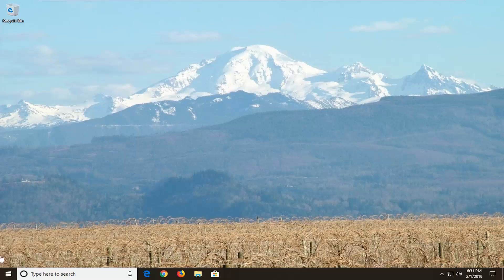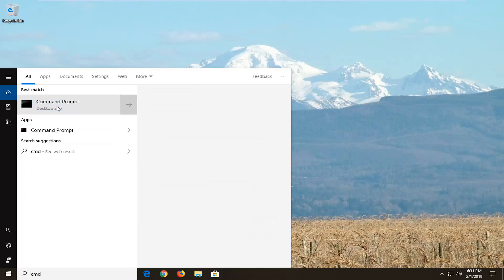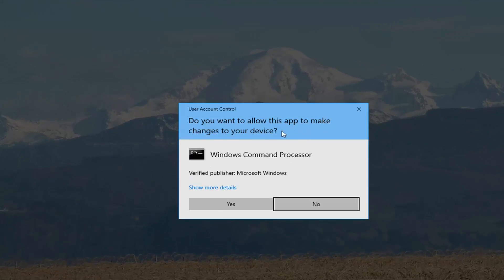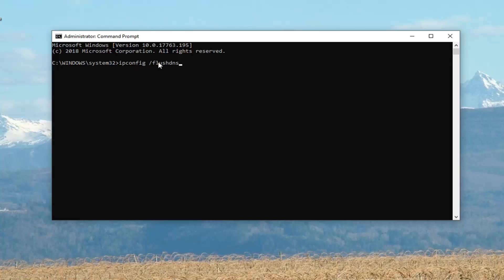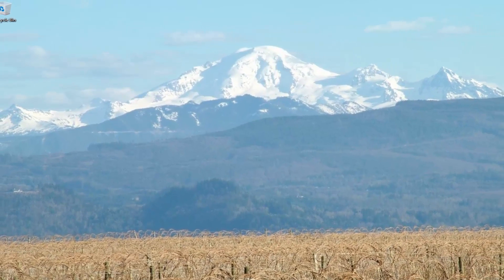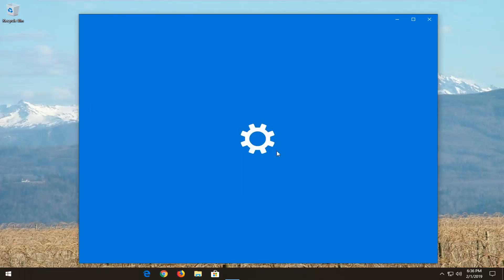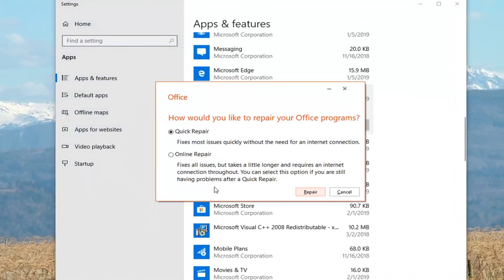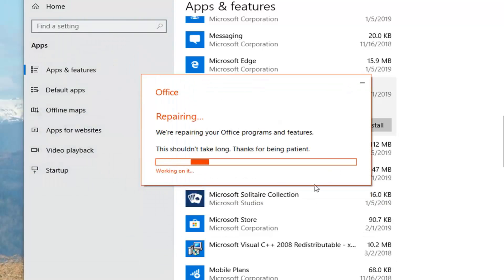How To Fix Microsoft Outlook Error 0x80040115 [Tutorial]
The Microsoft Outlook error 0x80040115 usually occurs due to an oversized .PST (Personal Storage Table) file or improper installation of the Outlook application. Users have reported that whenever they try to send an email using Microsoft Outlook, they are presented with the error ‘We can’t complete this because we can’t contact the server right now’ message.